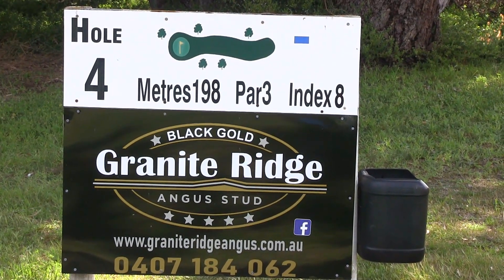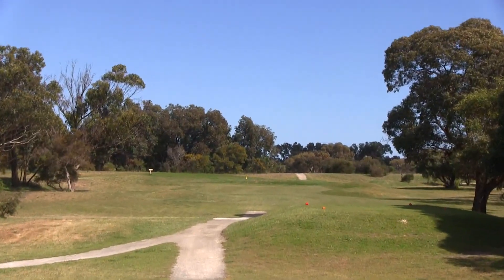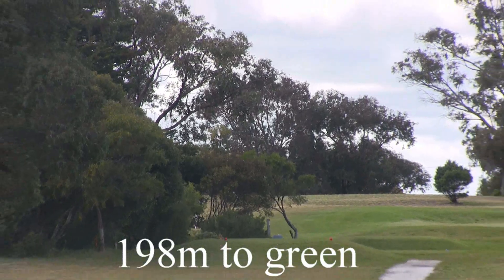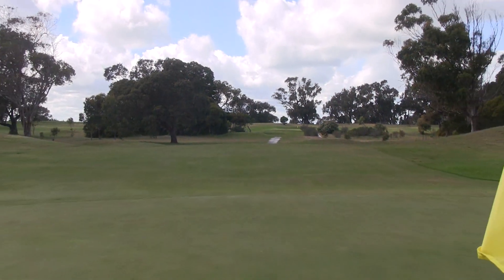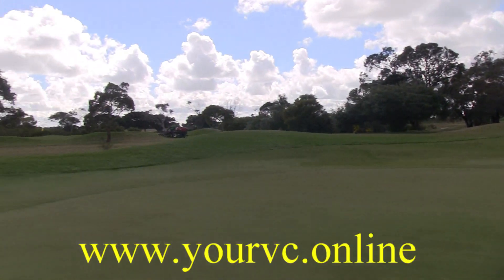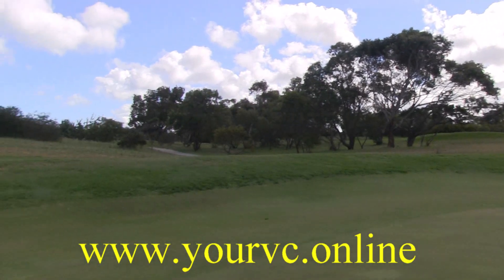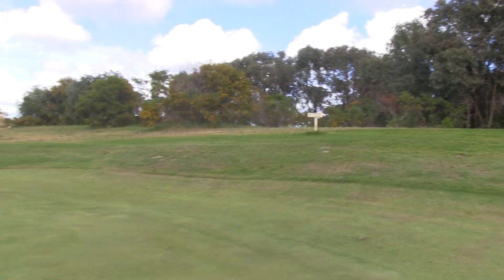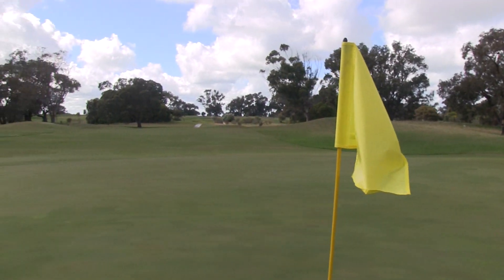4th Kingston GC